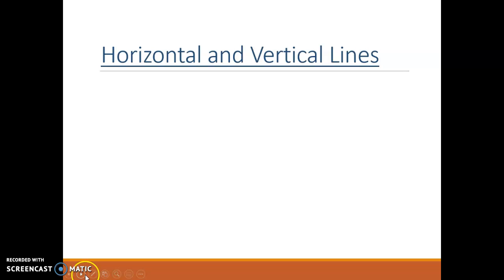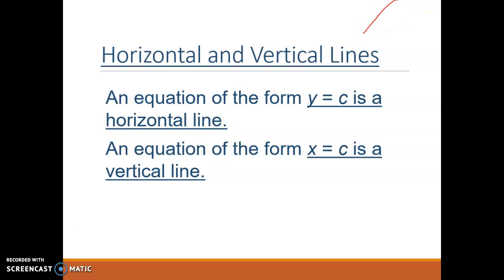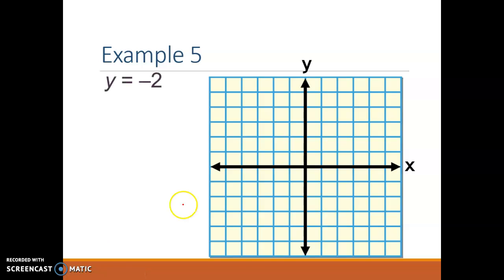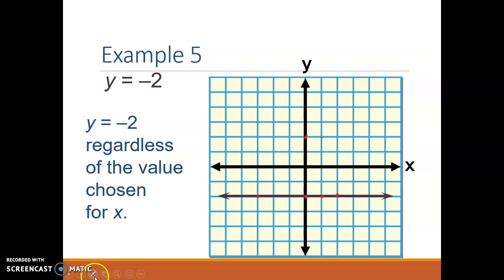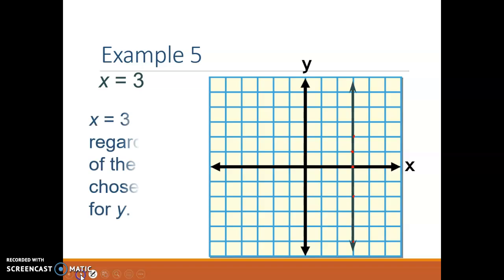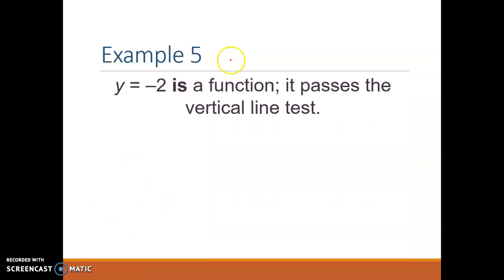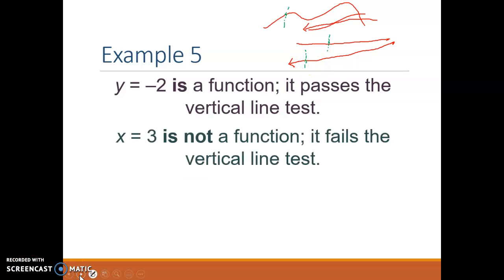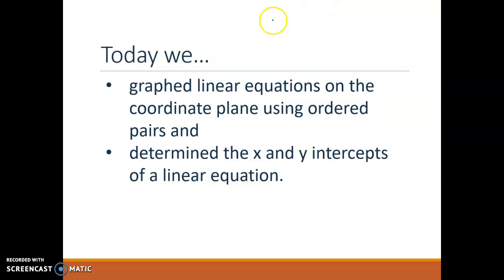Advanced Math 2A.1 Graphing Lines Part 2